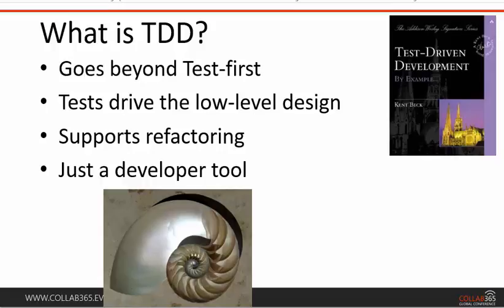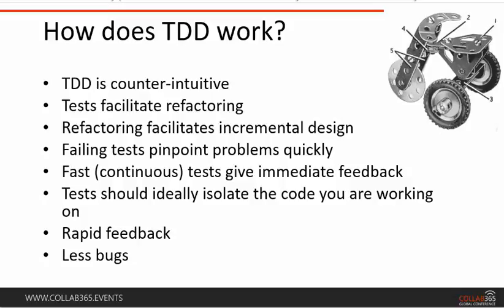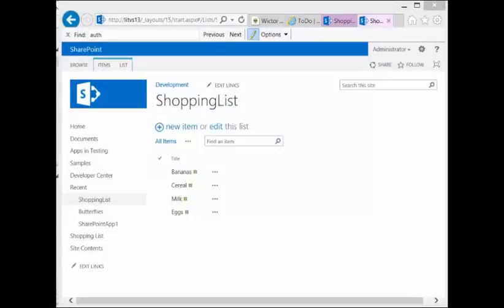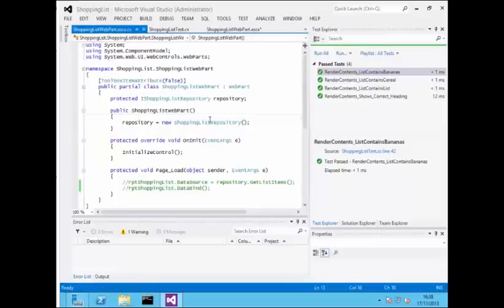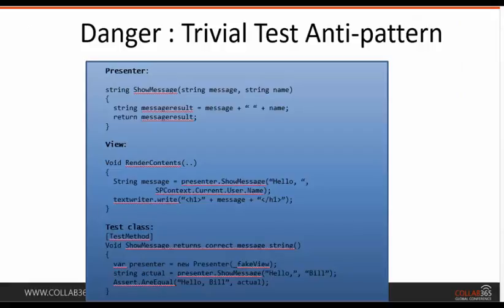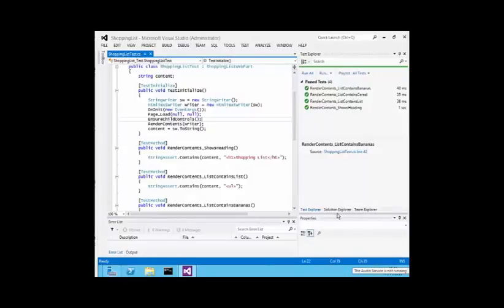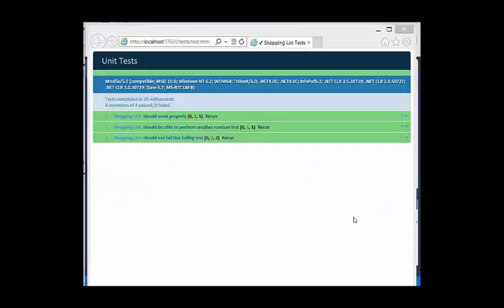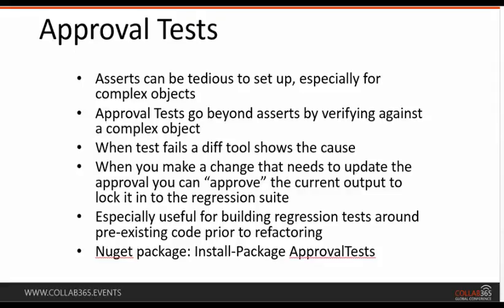Collab365 TDD with SharePoint and Office 365